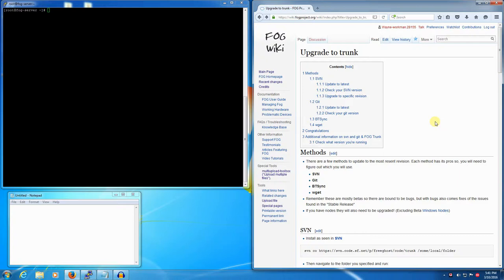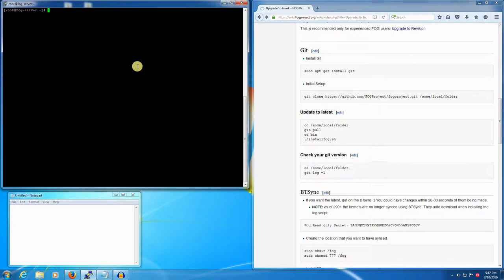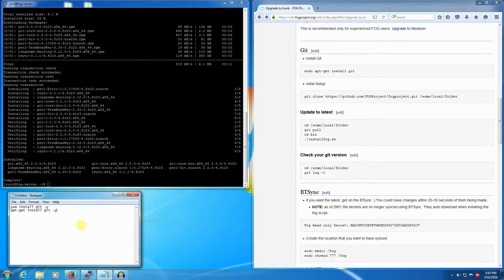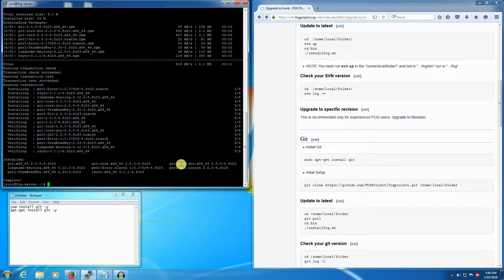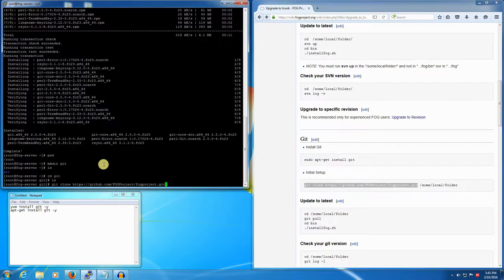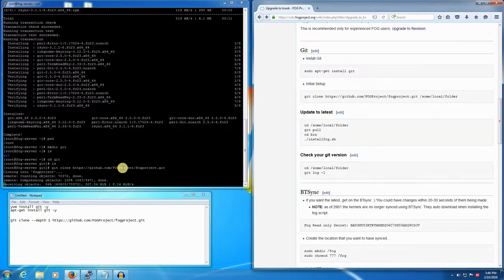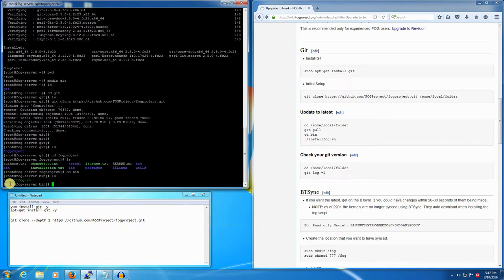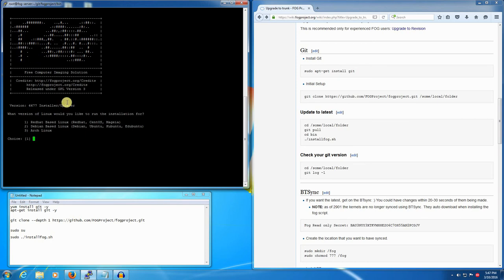FOG Upgrade To Trunk - Git Method